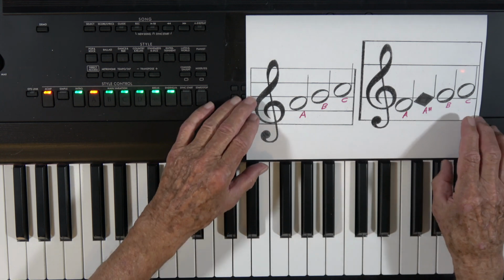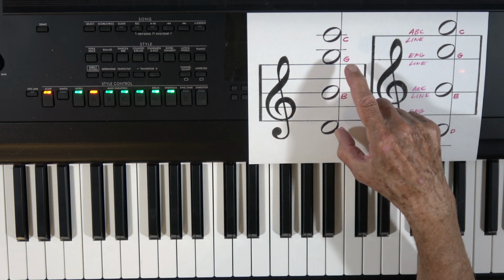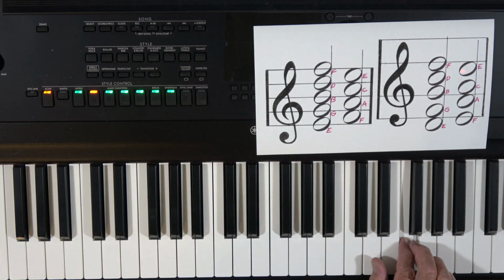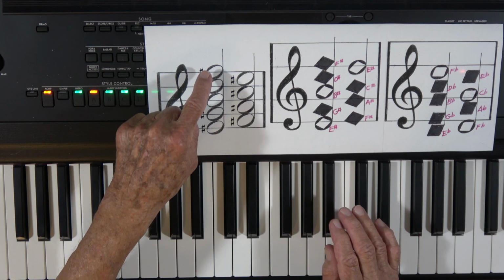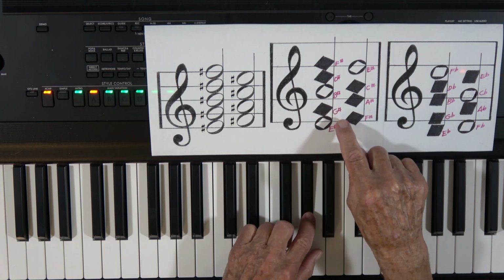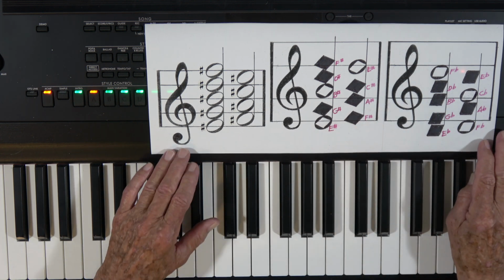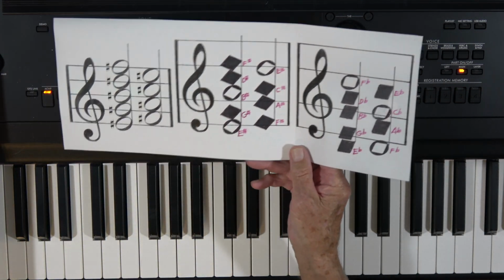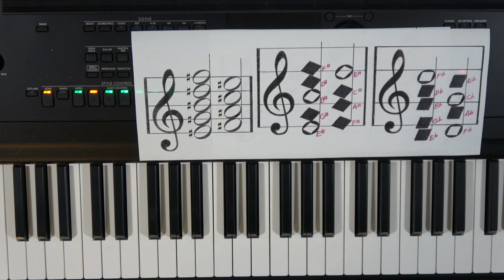Music is Easier to Learn on My New Gabriel Staff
Lesson 6, compare 5 line traditional notation with a 4 line Gabriel staff.  Website for free sheet music:  thirdeaglebooks.com